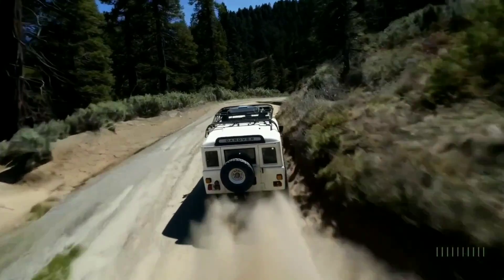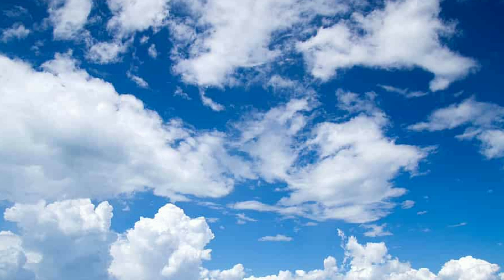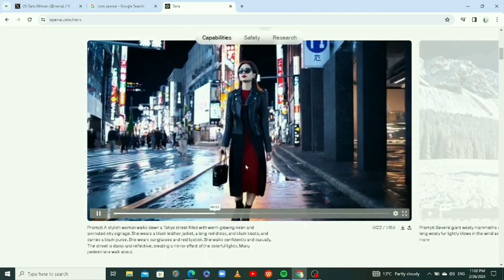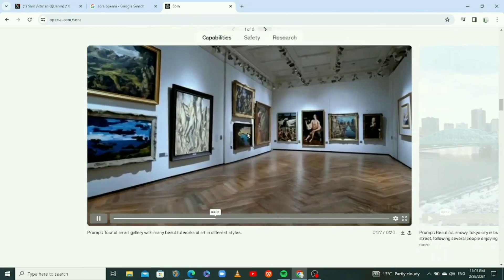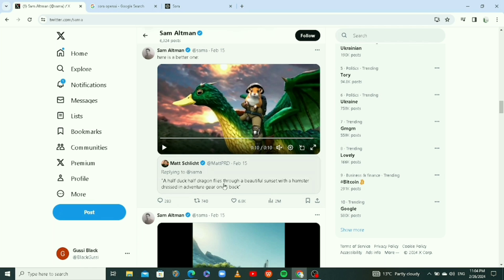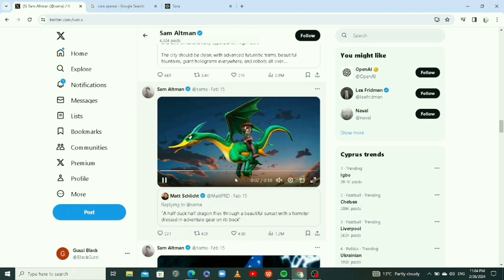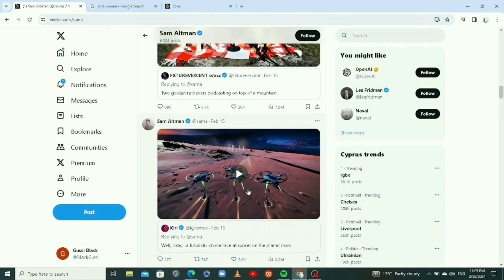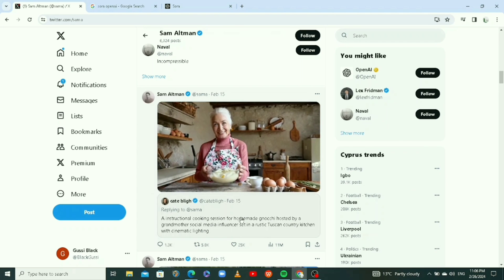HOW TO ACCESS SORA | OPEN AI TEXT TO VIDEO GENERATOR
OpenAI just launched its text-to-video model. This is a big deal in the AI world because this model can create the most realistic videos you can ever imagine. Check it out.